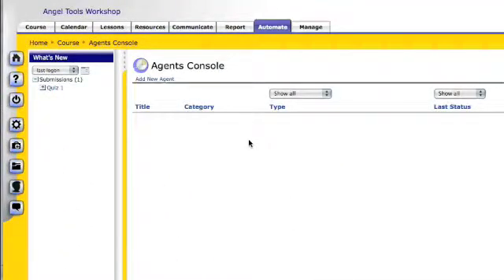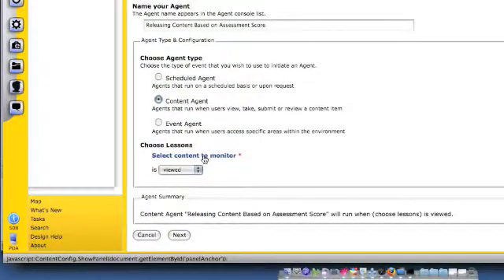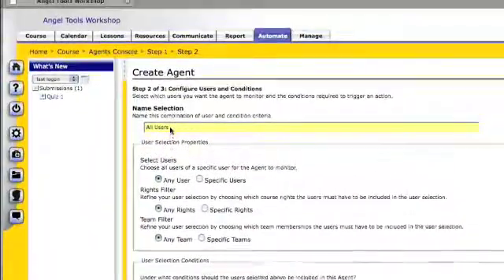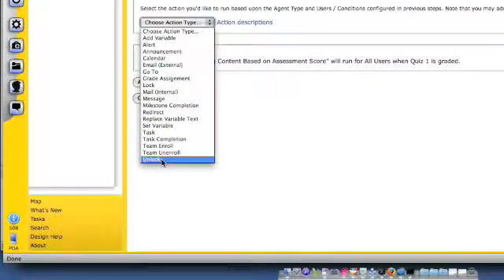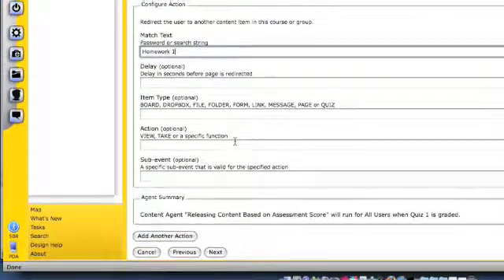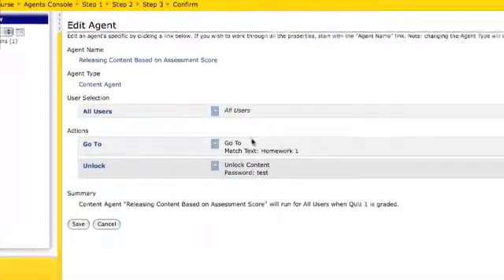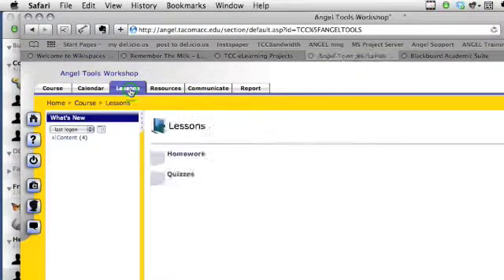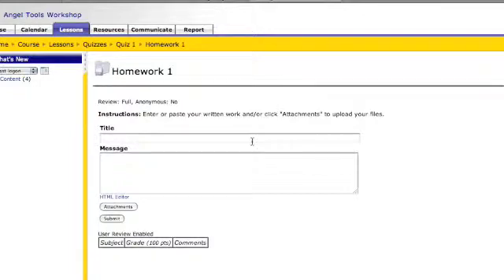Angel Content Agent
Brief introduction to the Content Agent in the Angel Learning system.  This video will show you how to create a Content Agent that affects all students in your course.